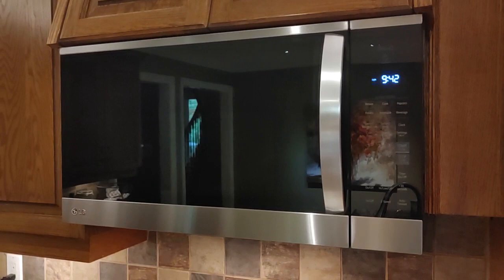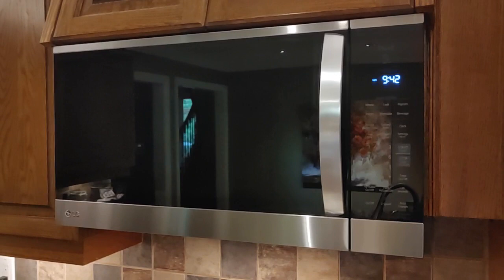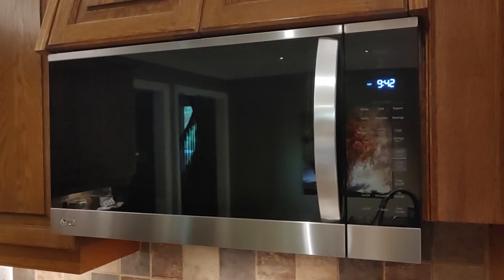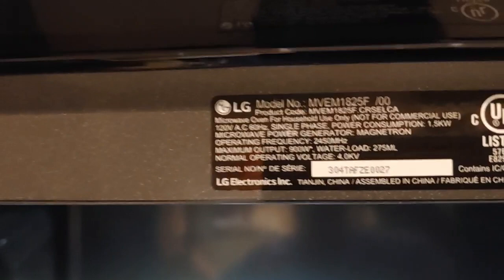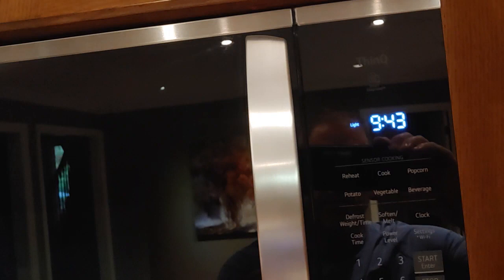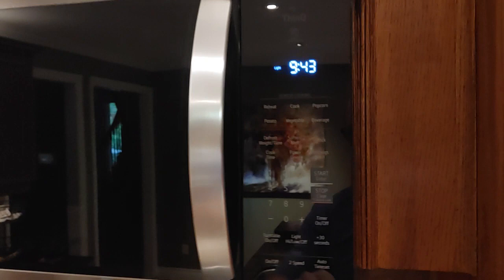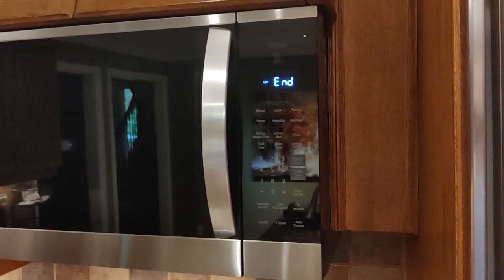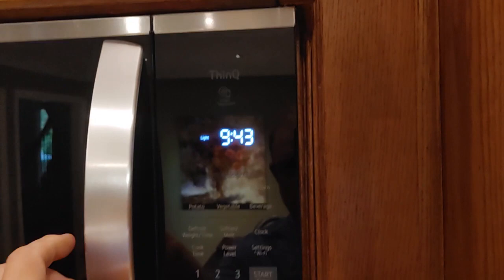Turn off Chimes/Sounds off LG MVEM1825 Microwave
Despite LG Support not knowing this feature...you can turn off the chimes and sounds on your microwave.